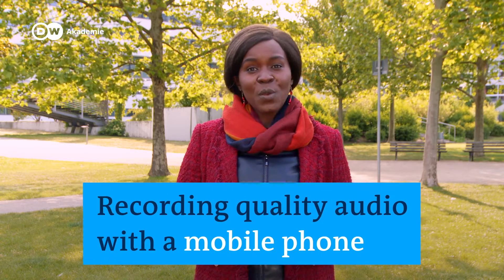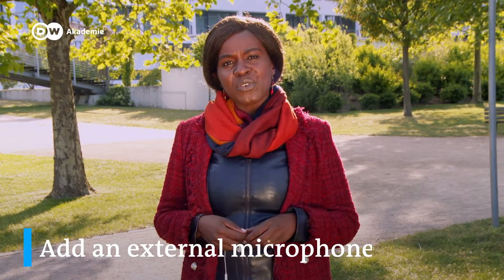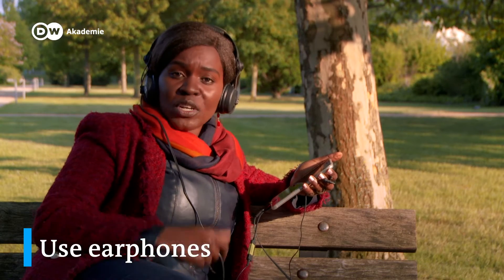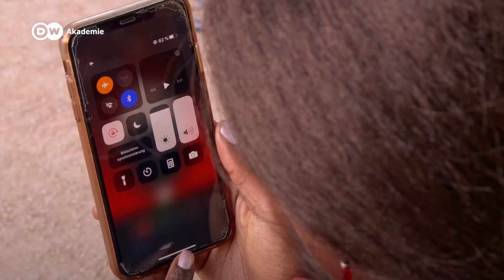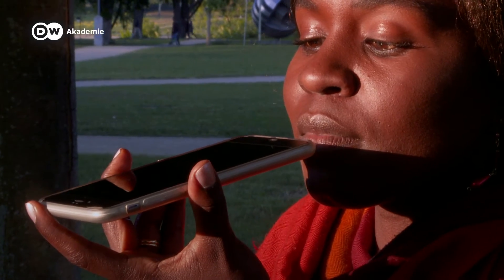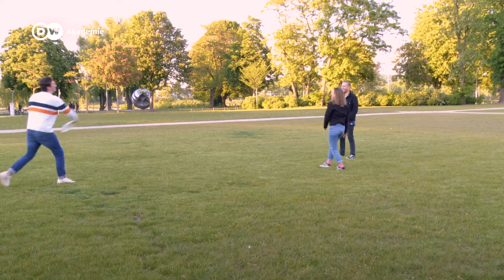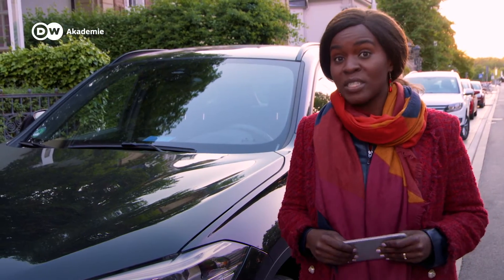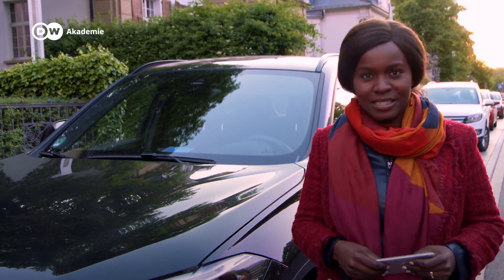Mobile journalism tutorial: How to record quality audio | DW Akademie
Recording audio with a mobile phone - in broadcast quality.

Here we demonstrate how to record sound to receive the best quality for mobile journalism. And you will get advice for recording your narration.

The video is part 2 of the mobile journalism tutorial “How to turn your mobile phone into a studio”. It was produced for radio journalists in Kenya by the Kenya Team of DW Akademie’s Africa division.